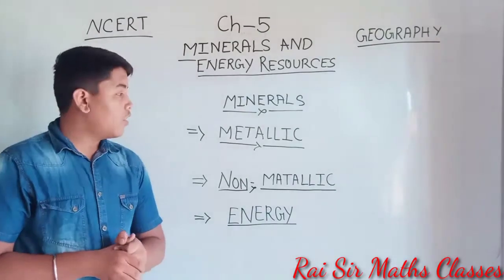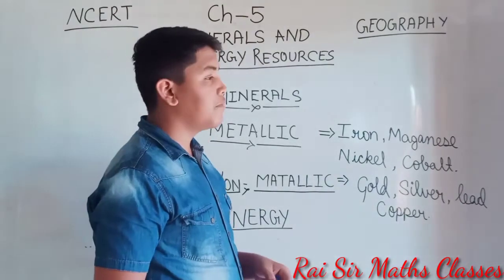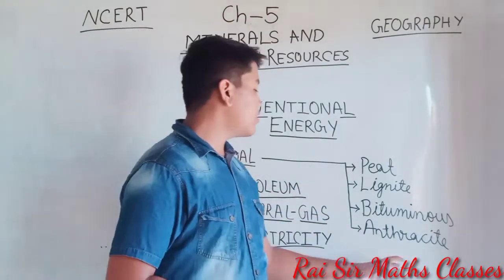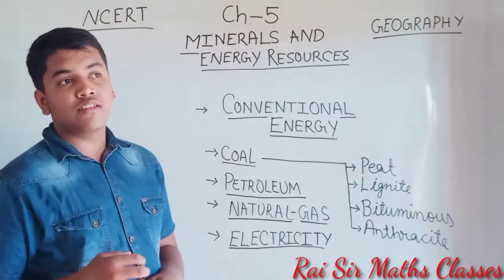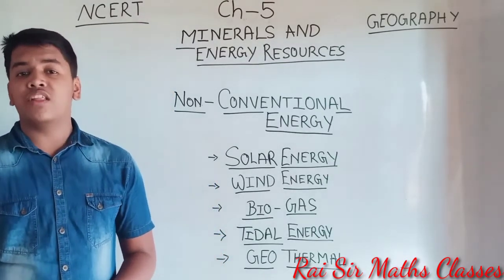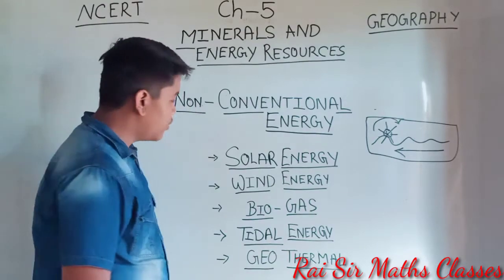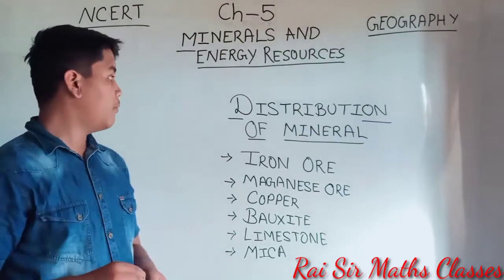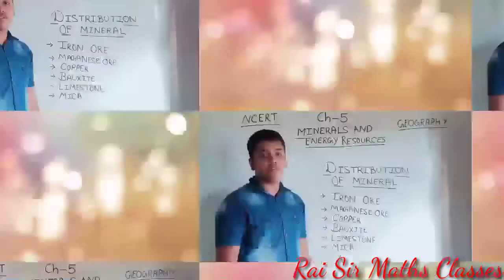NCERT Social studies class 10th Chapter 5 Geography minerals and energy resources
IN this video we have exclaimed the basic of the chapter with their very deep explanation. The points
What is minerals.
What is energy resources.
What is conventional resources.
What are non conventional resources.
Differentiation of mineral resources in India.
Explaining solar energy wind energy tidal power use of electricity etc.
And
How to conserve energy giving resources.